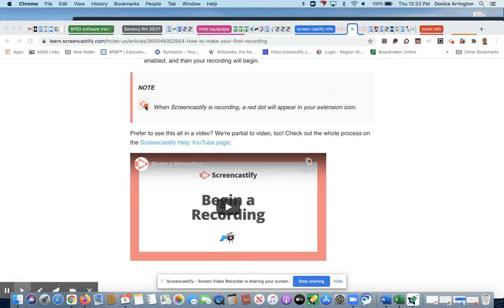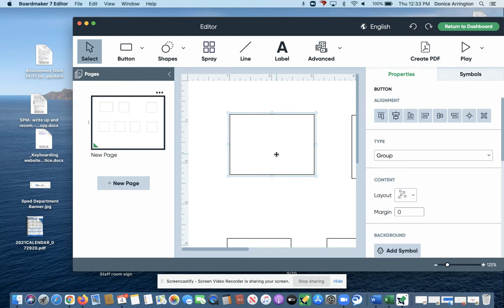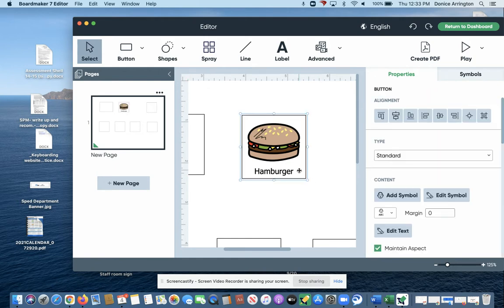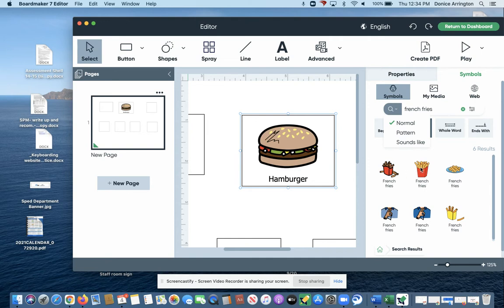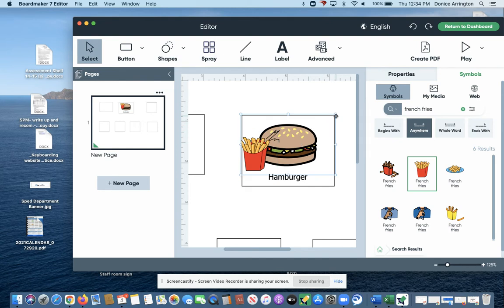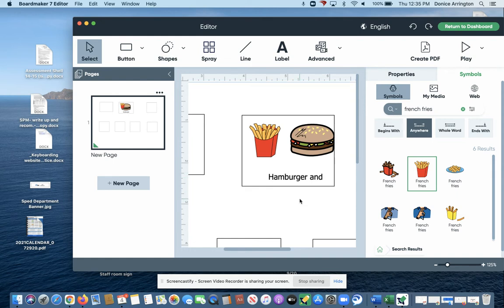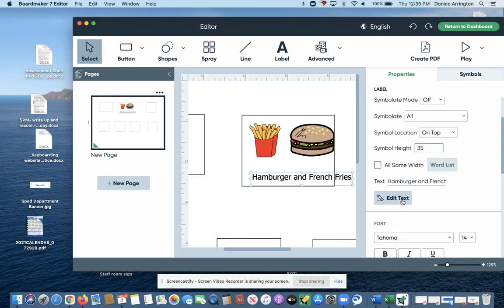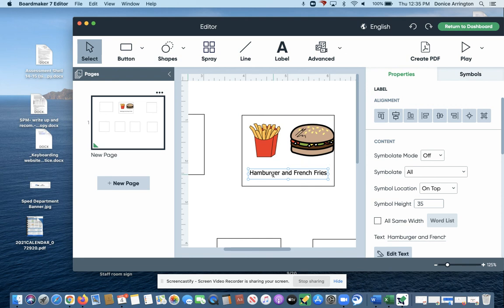Adding pictures on Boardmaker 7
This video demonstrates how to add multiple pictures on boardmaker 7